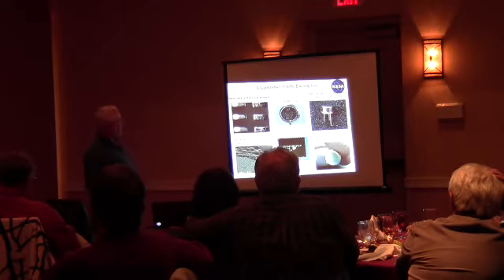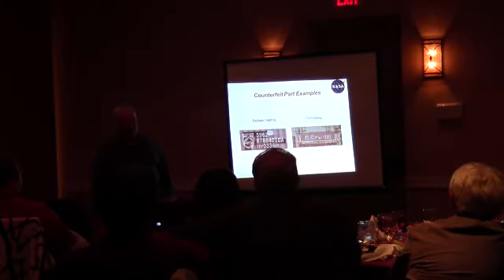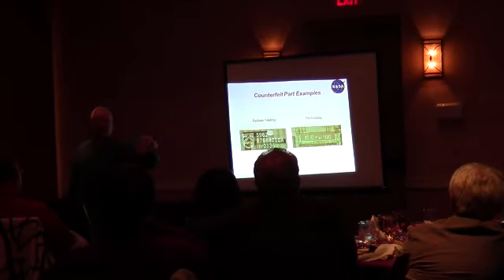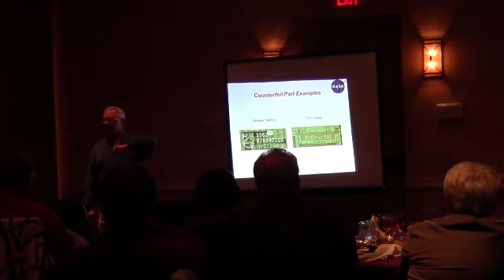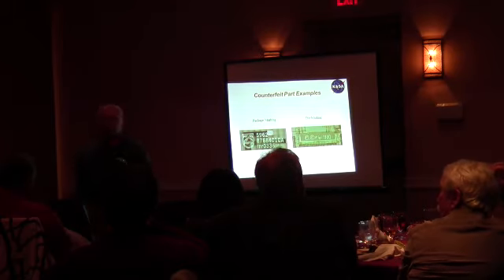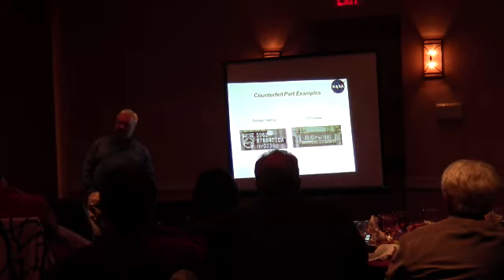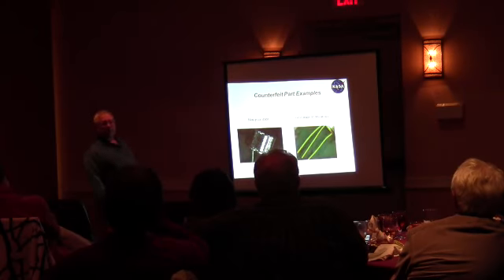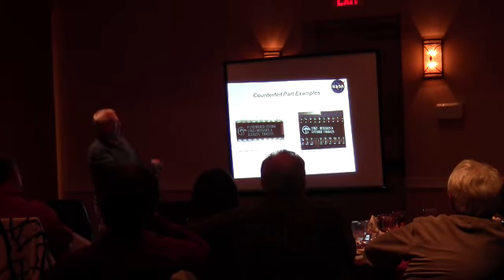1 16 12 Mtg Part 2